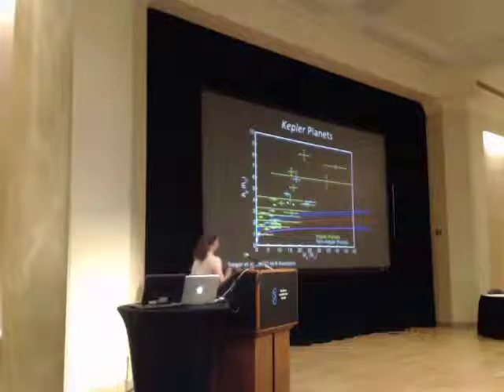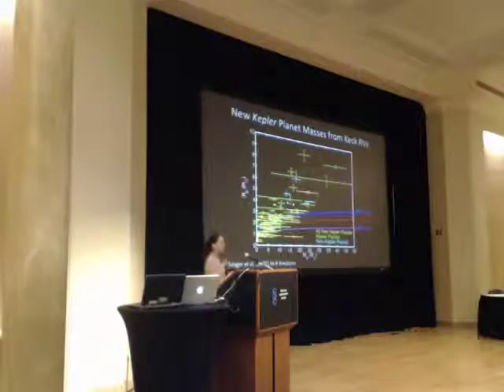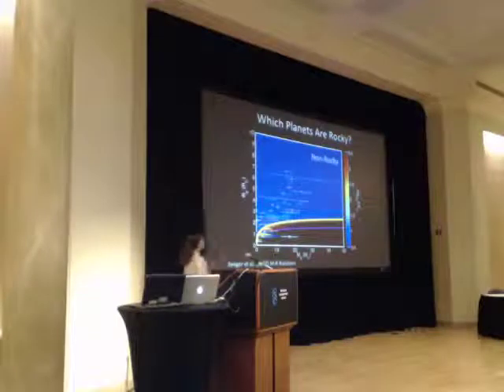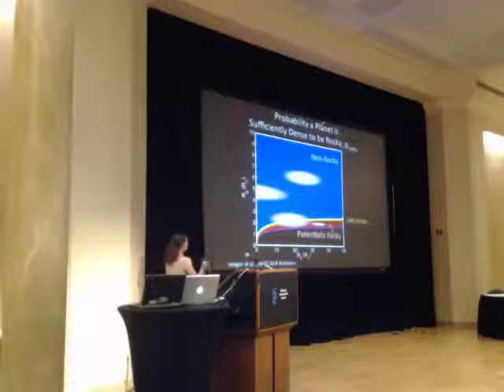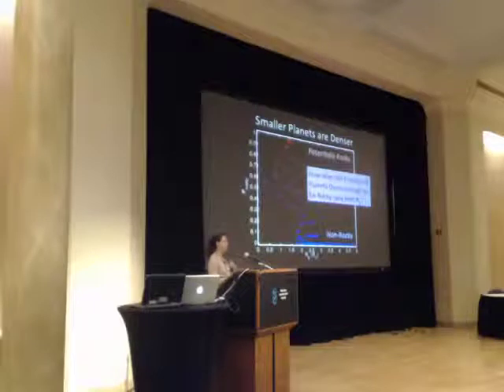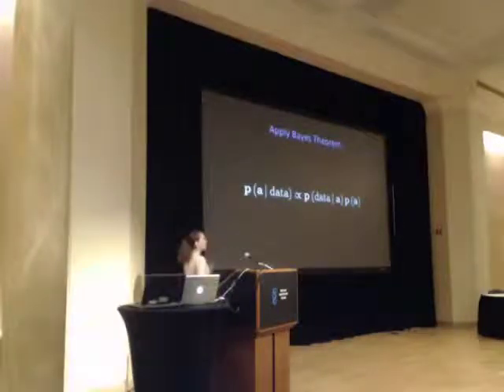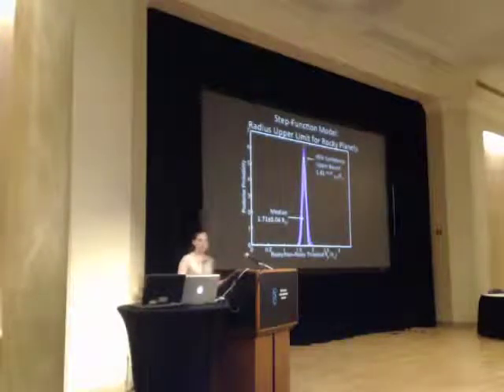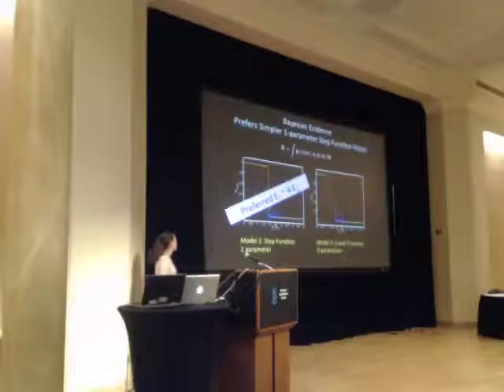IAU299 S5 07 Leslie Rogers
Leslie Rogers IAU299 presentation.
Sorry to Leslie for missing the first minute of her talk.